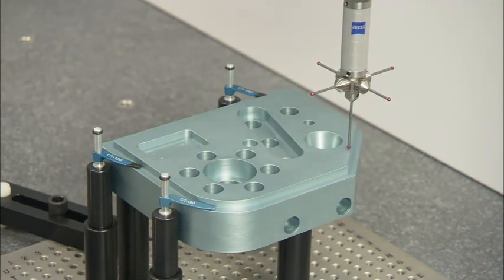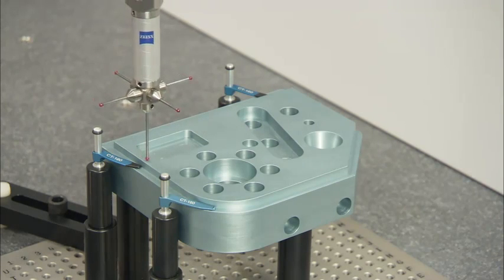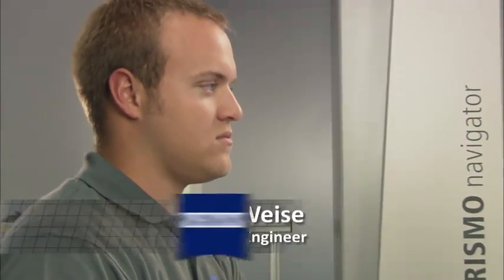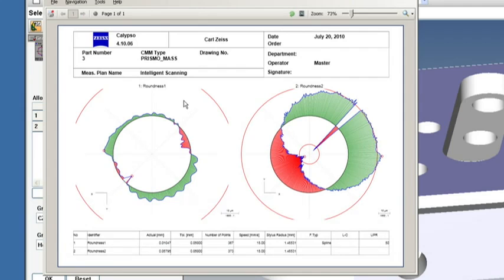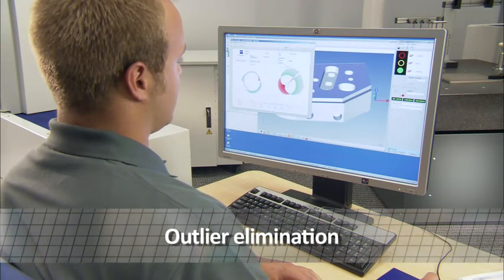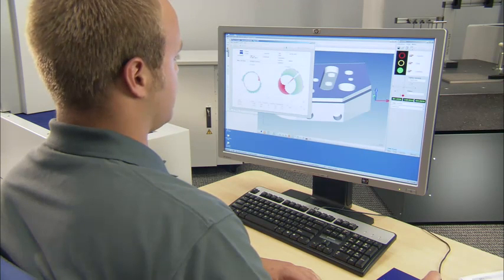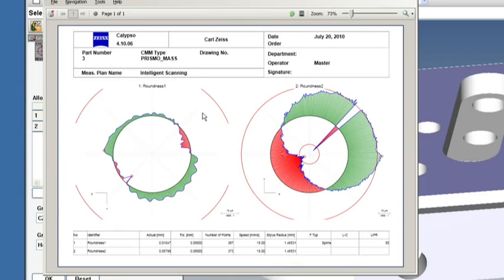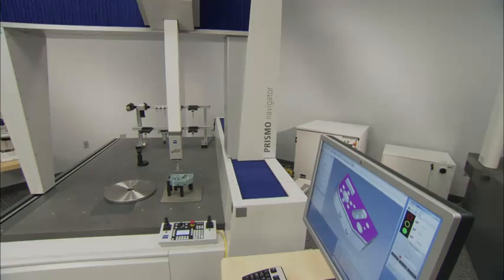CMM CNC Metrology - CALYPSO Video Series Intelligent Scanning 1